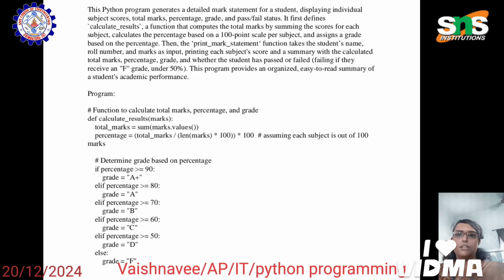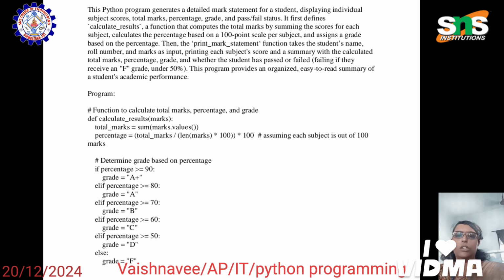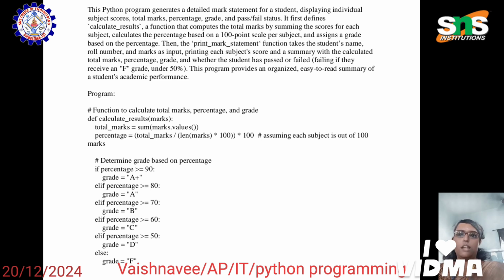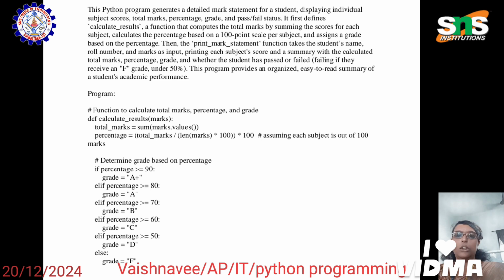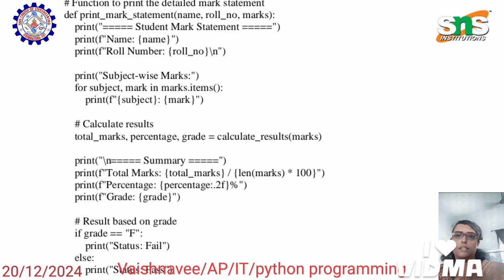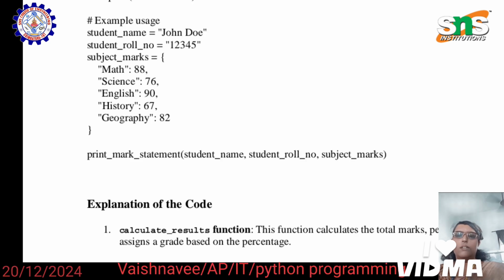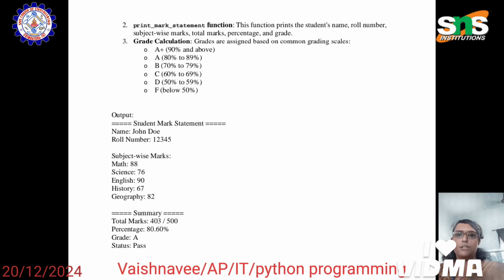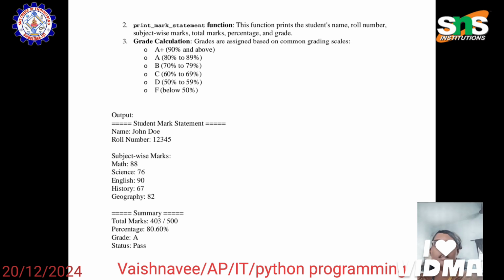program-Student mark statement|V.Vaishnavee-AP/IT|SNS INSTITUTIONS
A video on Python exceptions provides an overview of how errors occur during program execution and how to handle them effectively. It typically explains the concept of exceptions, the use of try-except blocks, and common built-in exceptions like ZeroDivisionError, FileNotFoundError, and more. The video may include examples of catching multiple exceptions, raising custom exceptions, and using the finally block for cleanup tasks. This type of tutorial helps developers write error-resilient code and create programs that can handle unexpected situations gracefully.